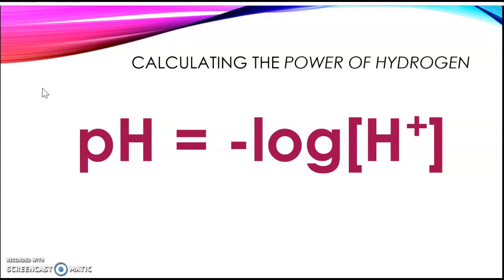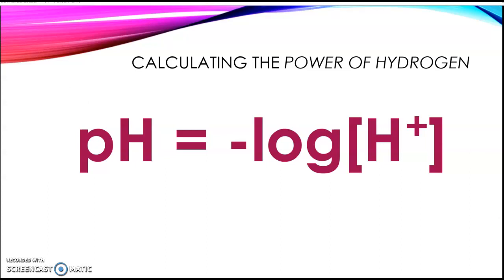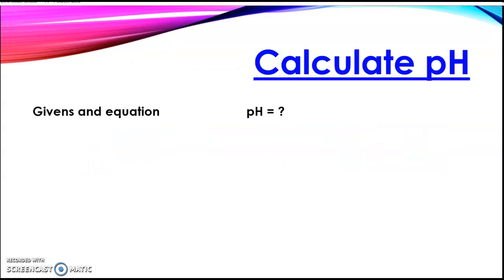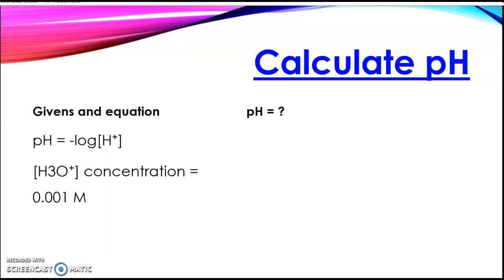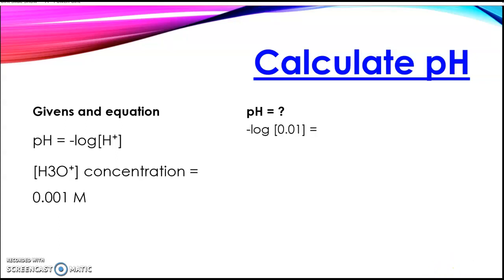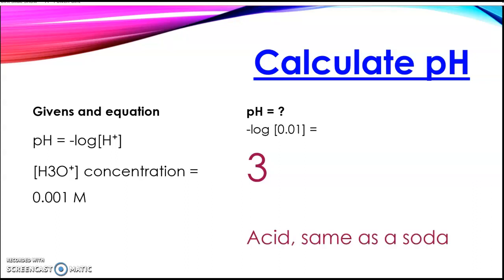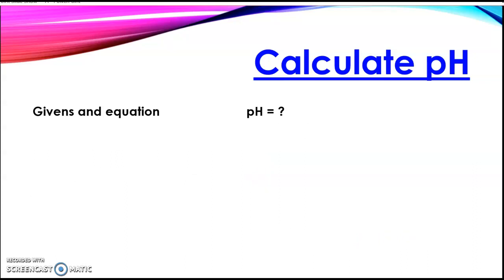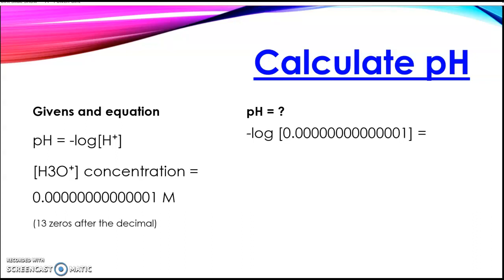Acids and Bases Part 2